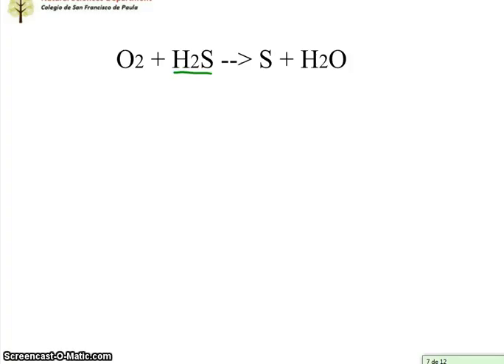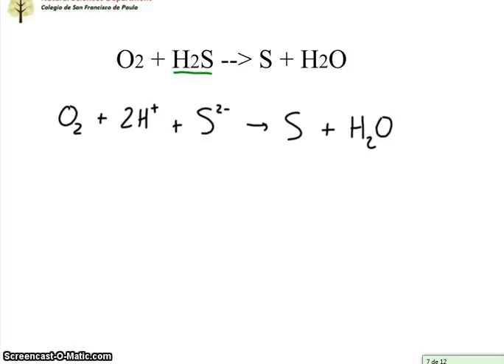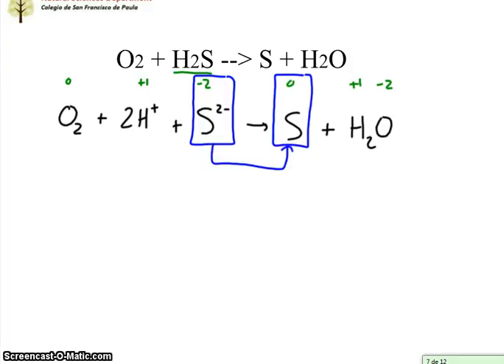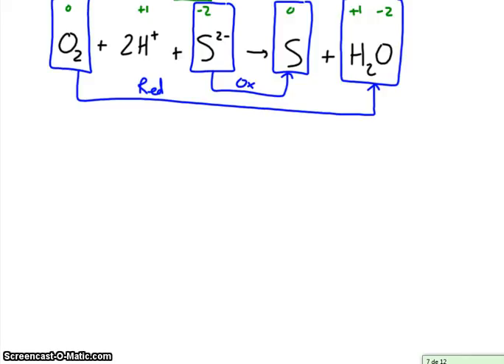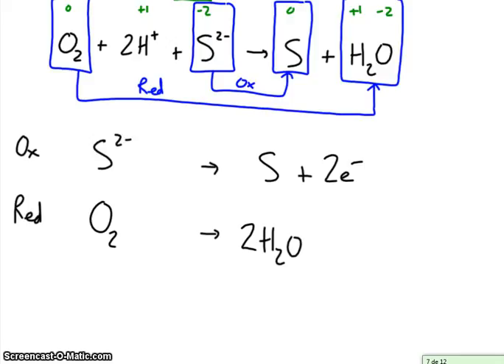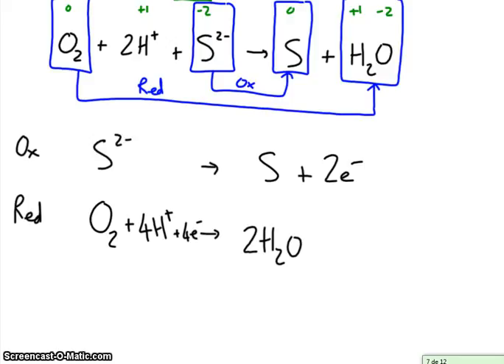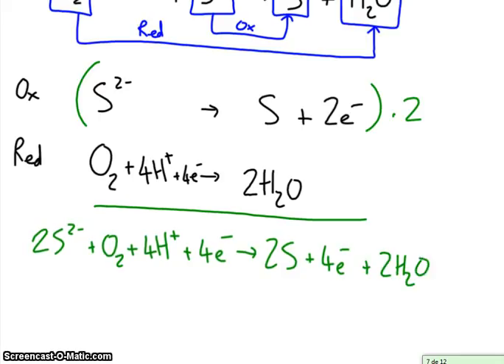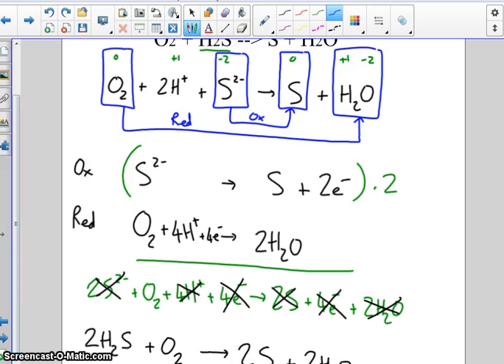Simple example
Balancing the following simple redox equation:
O2   +   H2S   to   S   +   H2O